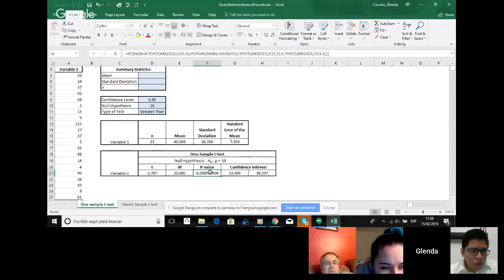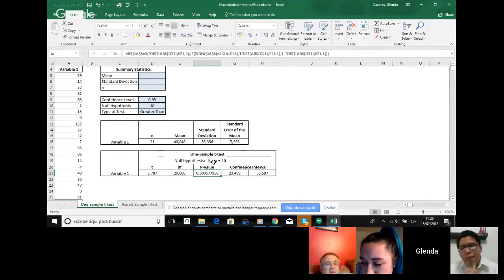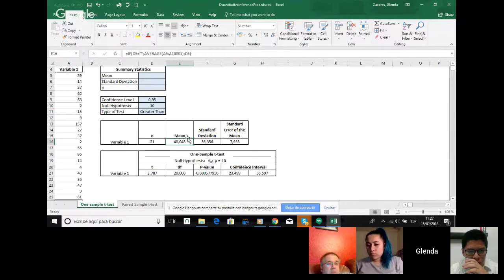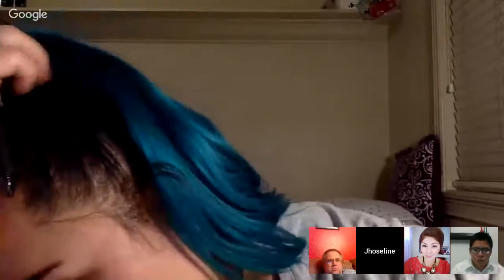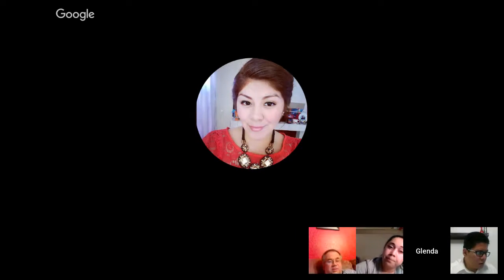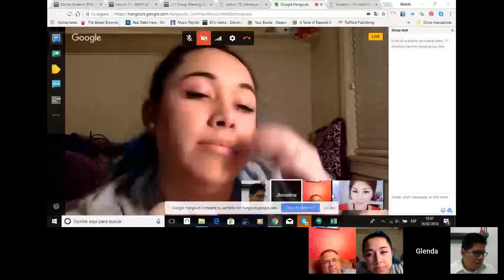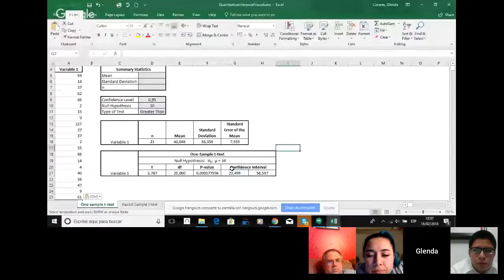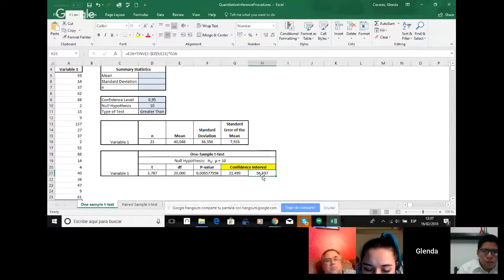Lesson 11 Group Collaboration